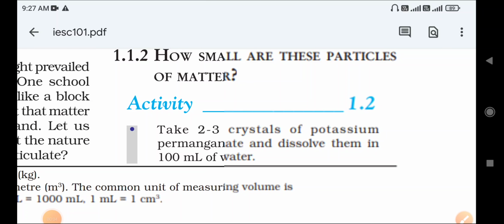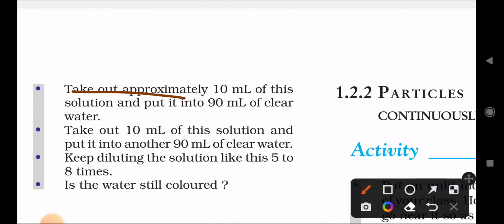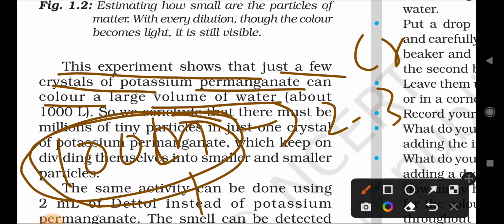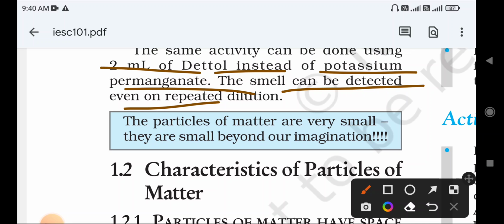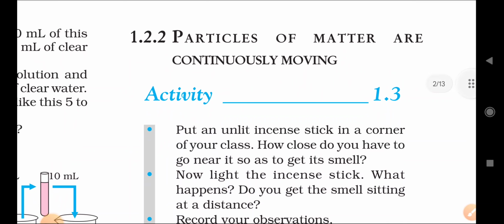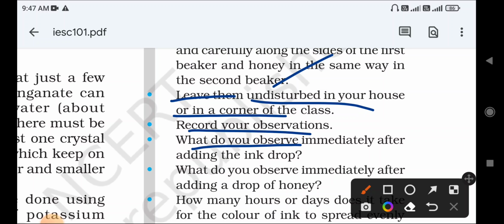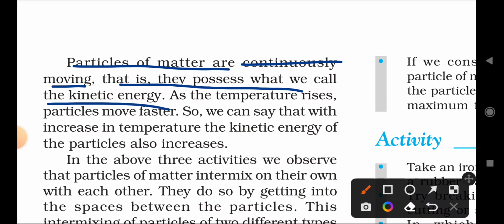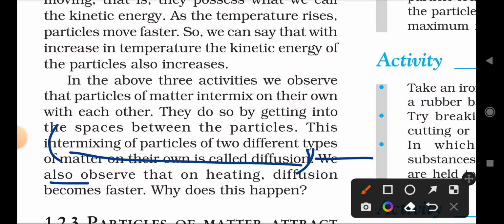Science Class 9 Chapter 1 matter in our surroundings part 2